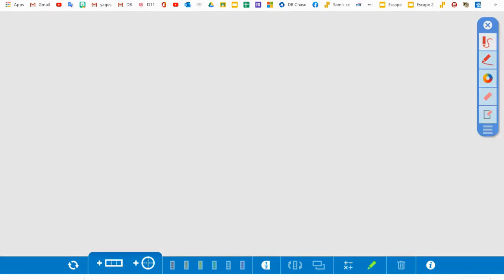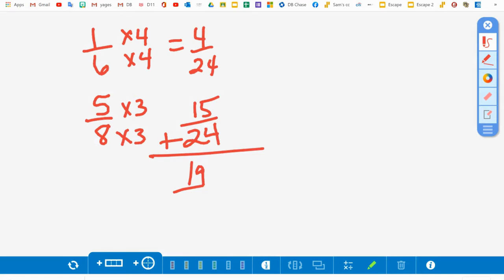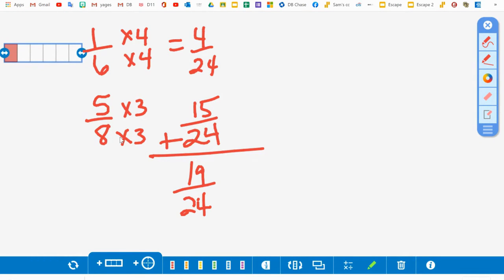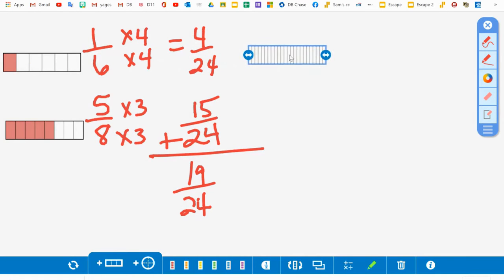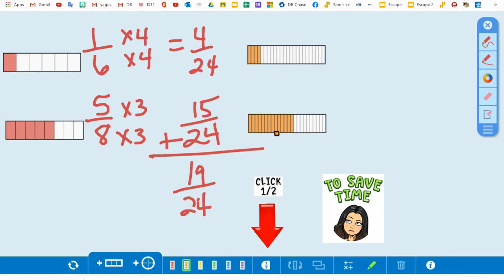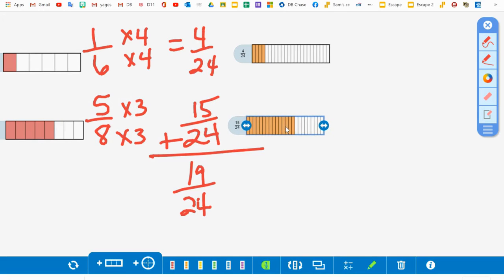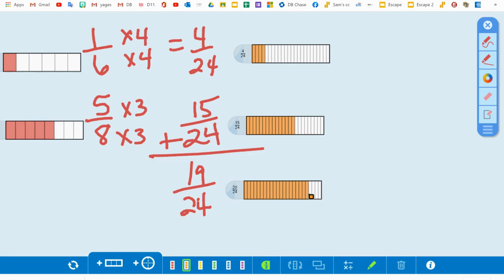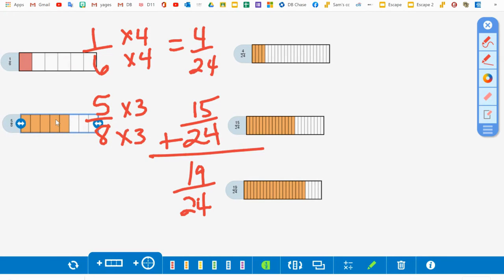Fractions - + - Unlike Denominators with Models